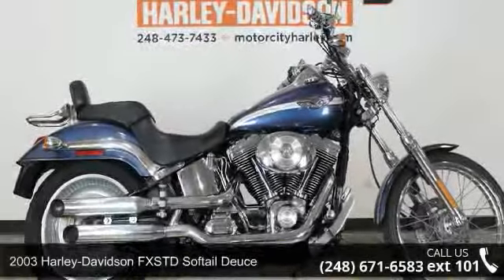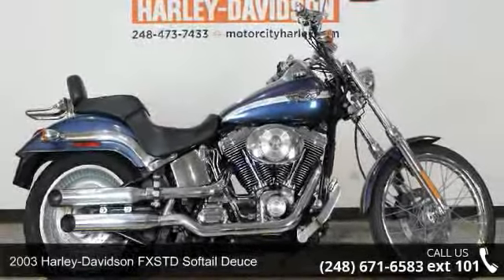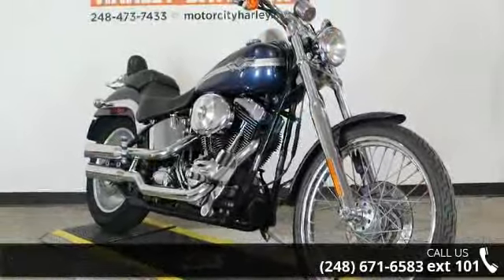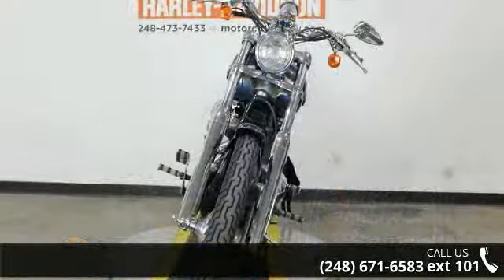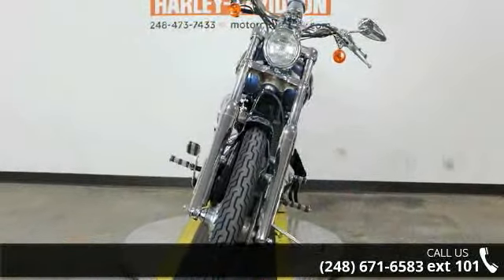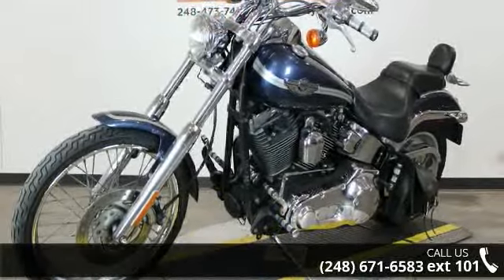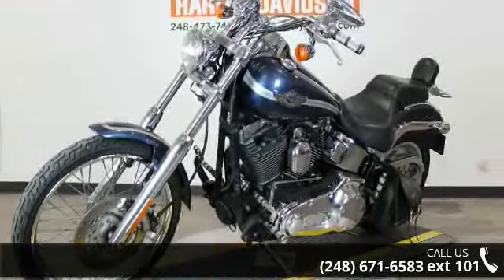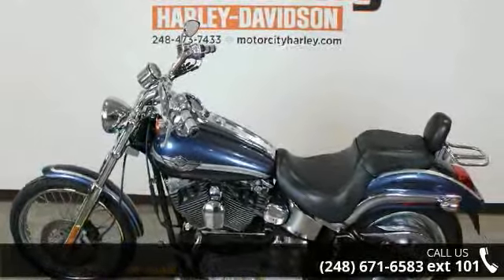2003 Harley-Davidson FXSTD Softail Deuce - Motor City Ha...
Join the Motor City Family Today!Every part on this bike is unique. The sleek chrome front end could hang in an art gallery. The tank is long with a beautiful, sculpted chrome console. The dragster-inspired rear fender is as original as it is clean. Reflector-optic bullet turn signals match the chrome bullet headlight perfectly. Then theres the 17-inch rear wheel and 160mm wide tire. The Twin Cam 88B engine sends it all down the road in one fluid motion and dual shotgun exhaust announces its presence.Key FXSTD Softail Deuce characteristics-Rigid mount, 1450cc Twin Cam 88B balanced engine&nbsp;-Black powdercoated engine with chrome covers&nbsp;-Stretched tank&nbsp;-Full-length chrome tank console&nbsp;-Chrome front forks&nbsp;-Chrome pull-back risers with low-rise handlebar&nbsp;-Chrome fender supports with hidden hardware&nbsp;-Laced front wheel, 17-inch disc rear wheel&nbsp;-160mm wide rear ti... read more